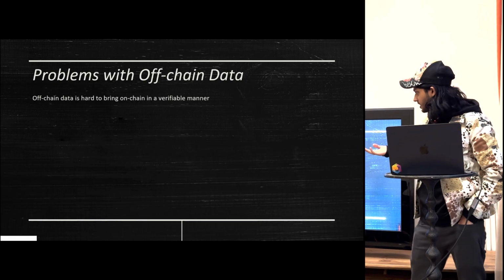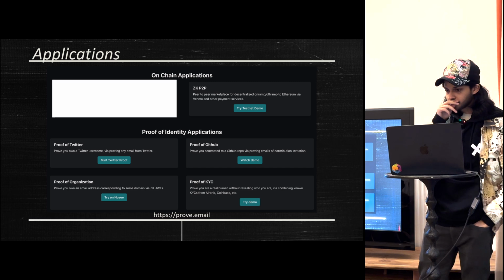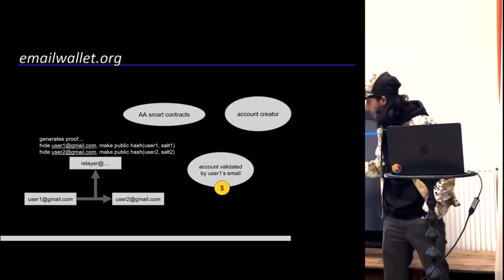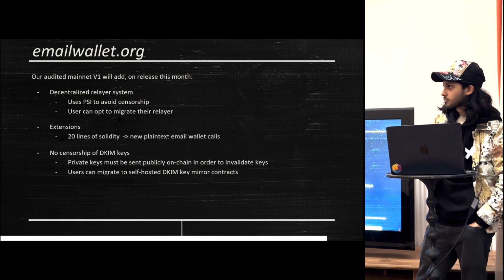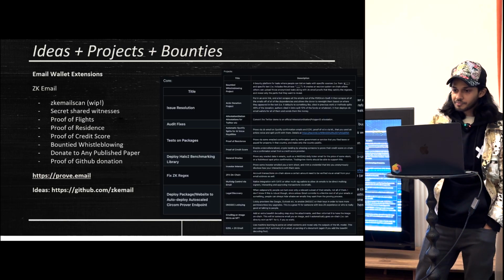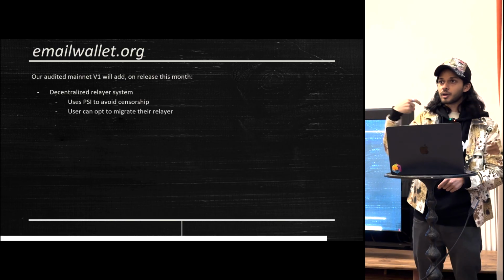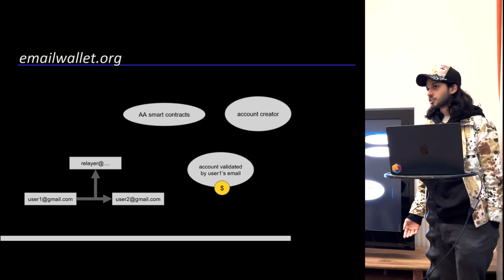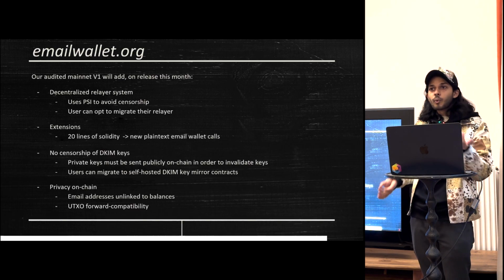ZK Email: ETH Denver Presentation at Axiom with Slides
Explaining email wallet and the core primitives of ZK Email.